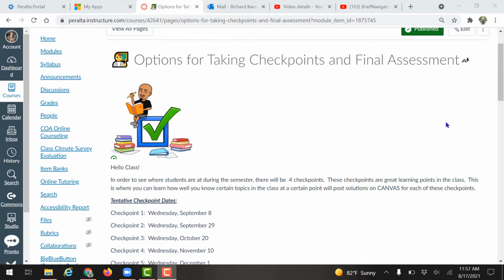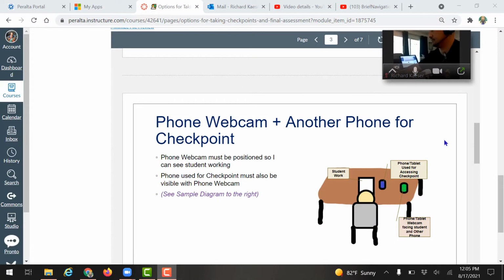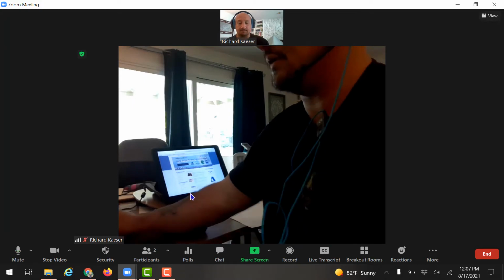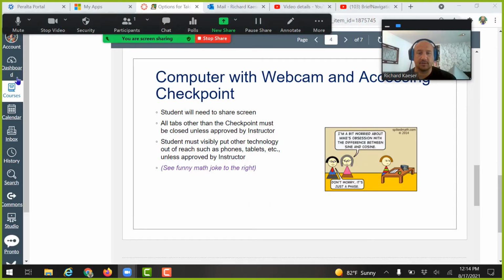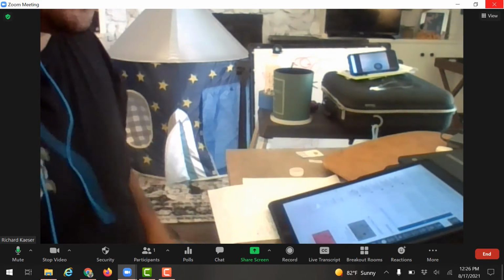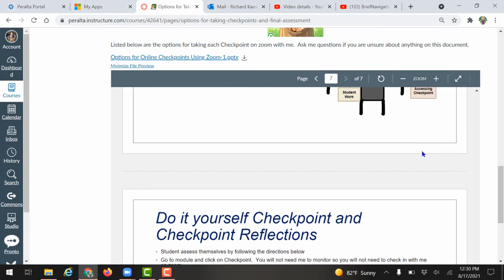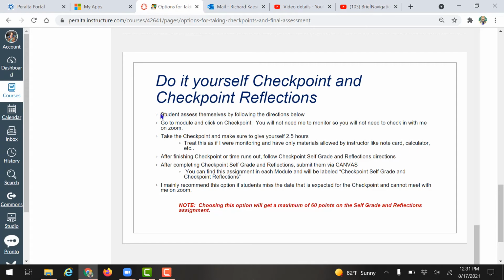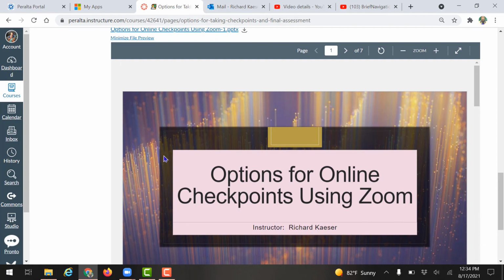OptionsForCheckpointsZoomVideo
This video is a brief tutorial on what options students can use for taking Checkpoints with me on zoom.
By
Richard Kaeser